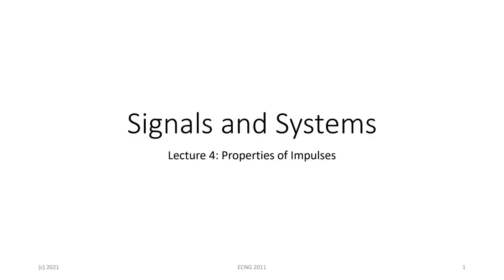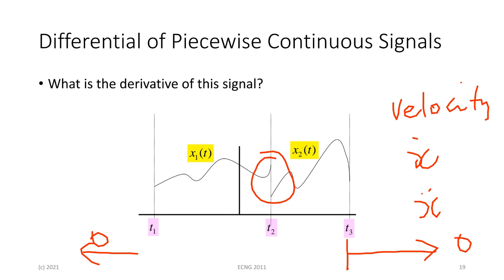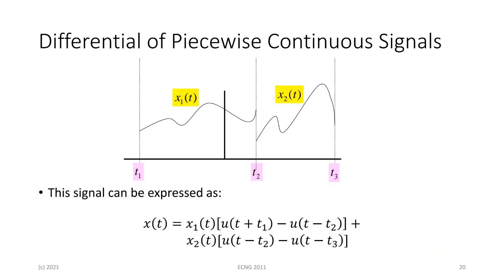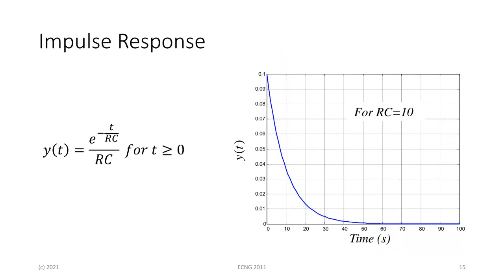ECNG2011 Piecewise Continuous Signals